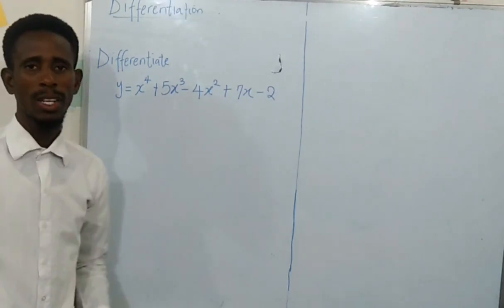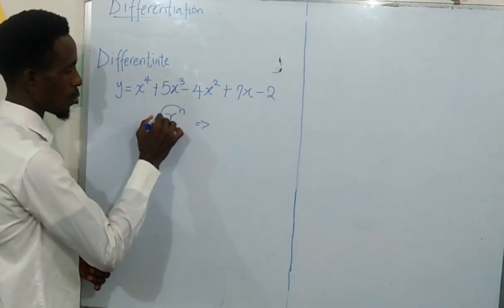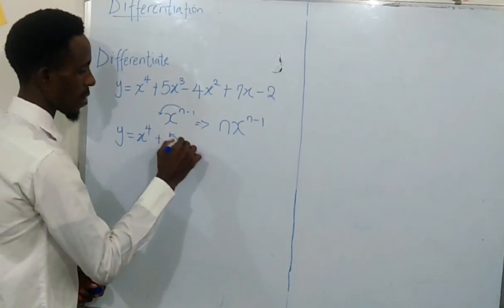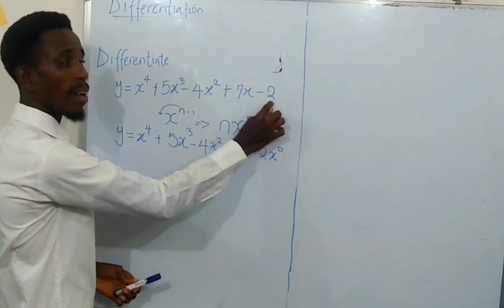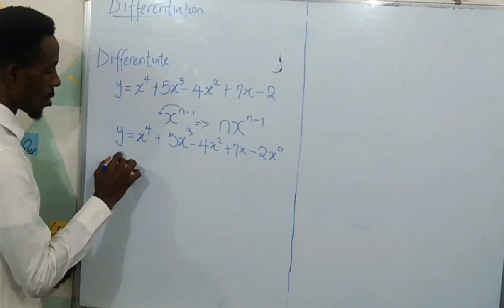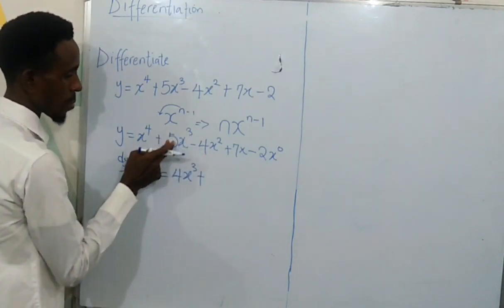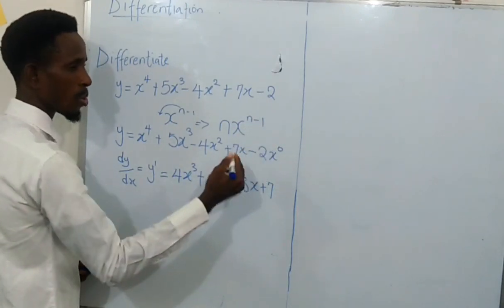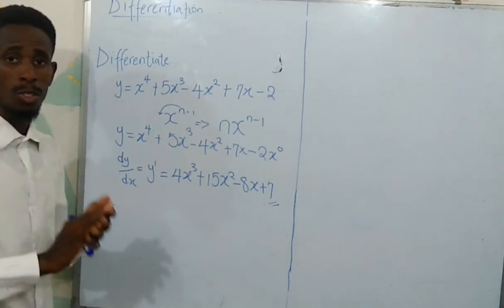Simplest way of differentiating more than one term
Differentiating many terms connected by ‘+’ and ‘-‘ becomes easy when you follow the step in the video. Differentiation of sum and difference